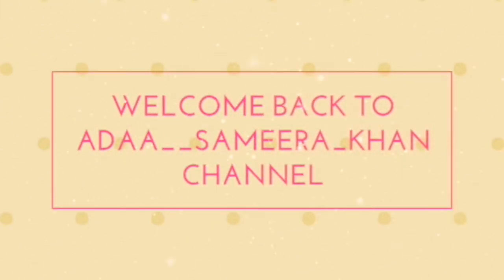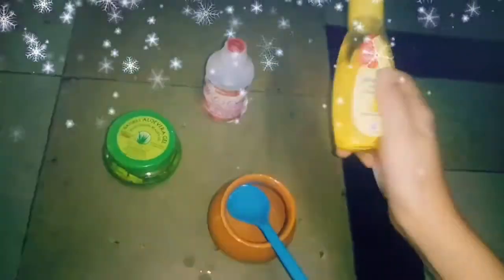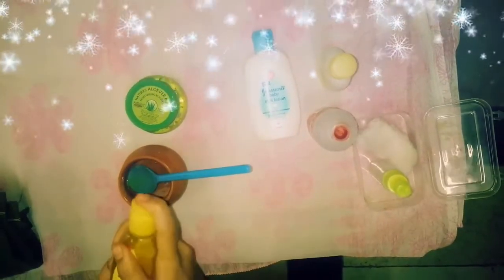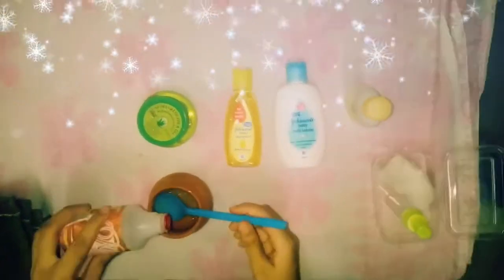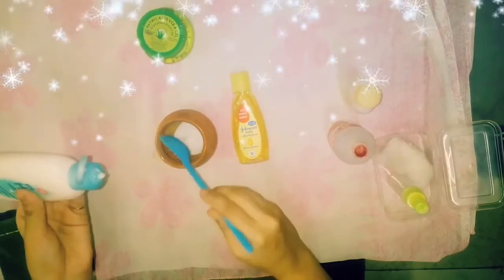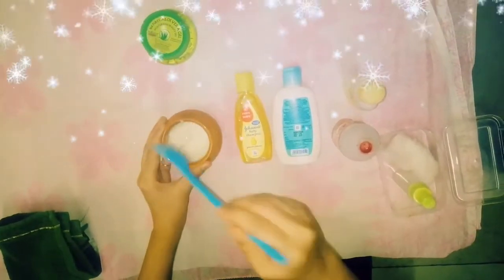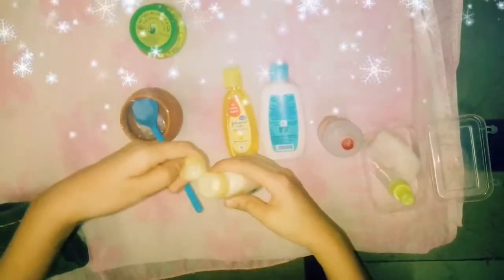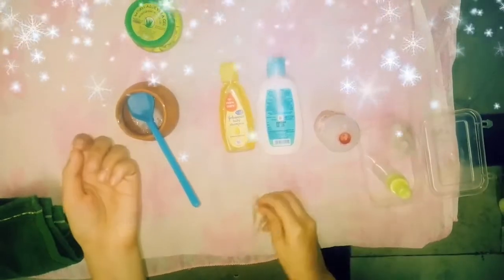DIY || Homemade cleansing lotion || 100% results || must watch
Hello friendzzzz...my channel includes diy's...top 10...creative ideas..life hacks...mehendi...cooking. lyrical videos..n many more...

Will upload video in d evening after 5'0 clock everyday...
Will make mix videos so dnt forget to click dat bell button...

Let me know in d comment section if u want more such videos

Joined 28 April 2017